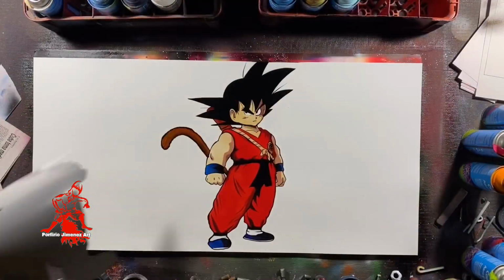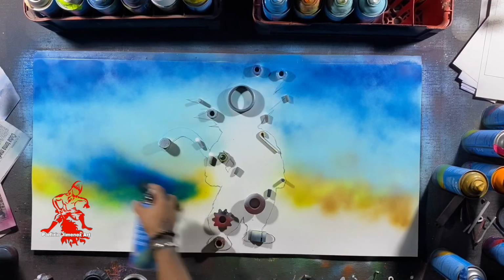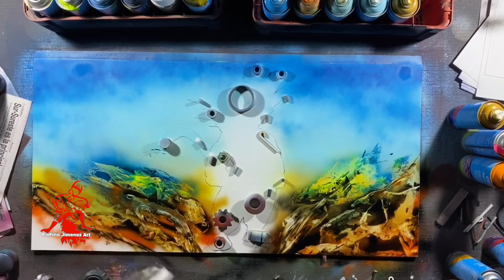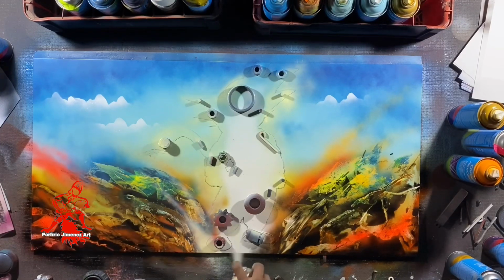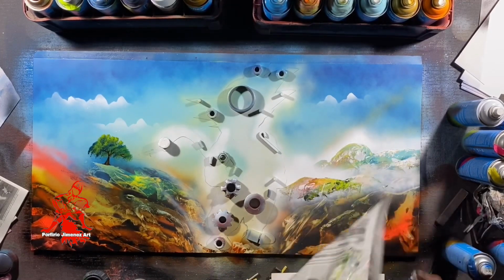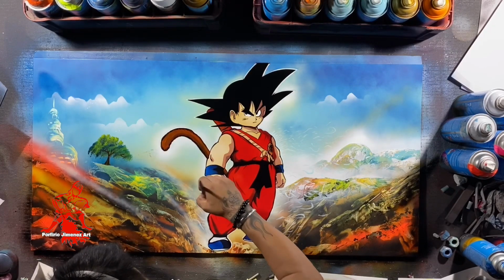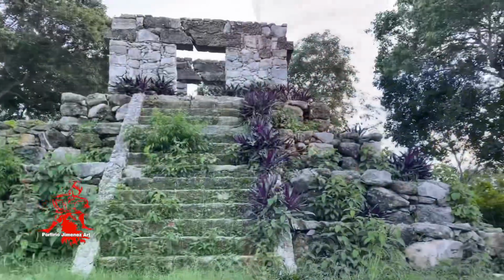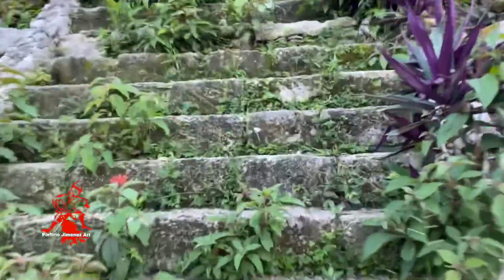Goku kid spray paint art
Spray paint art tutorial dragon ball spray paint